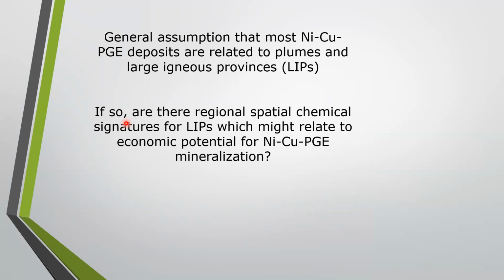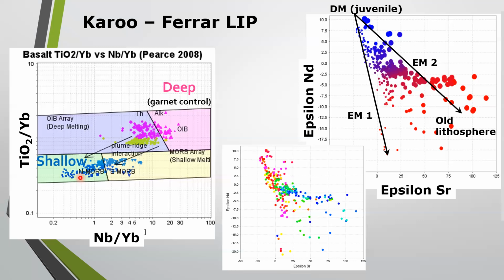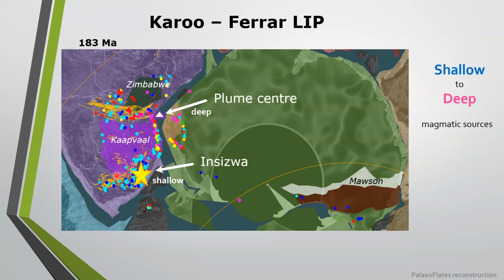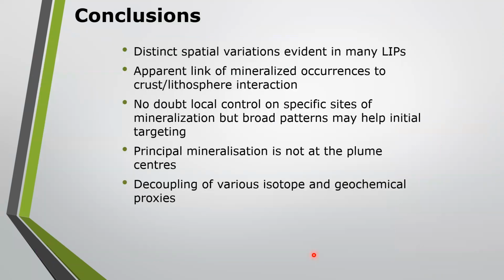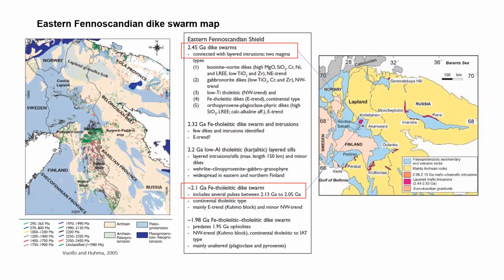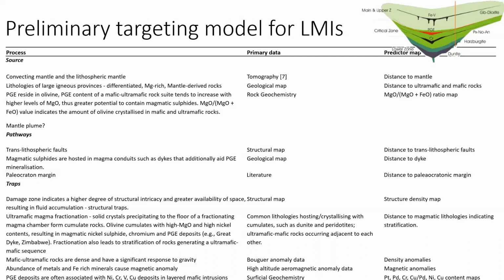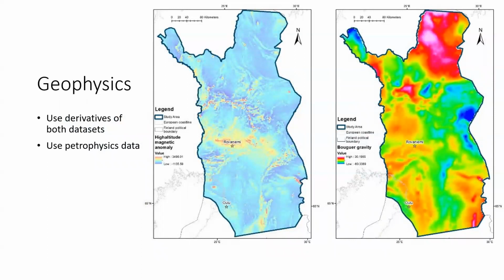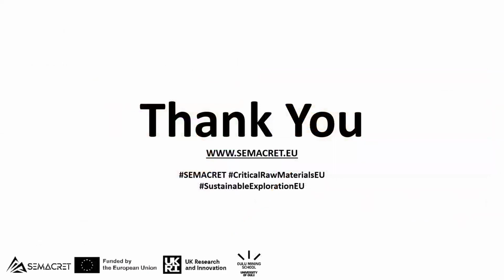Bruce Eglington. Spatial variations in LIP lithochemistry and possible links to mineralisation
Bruce Eglington, T. Jacob van Breugel and H.A.T. (Lavie) Nguyen